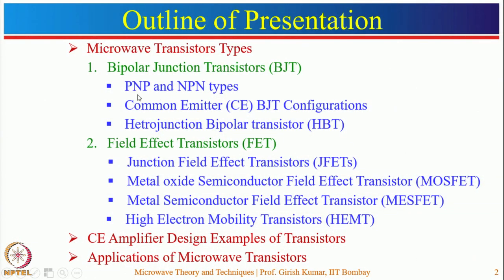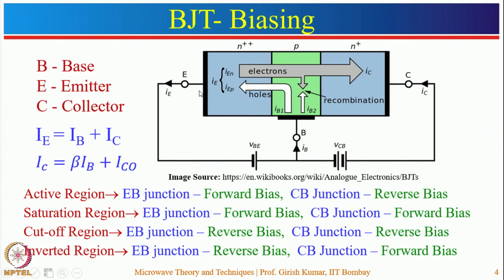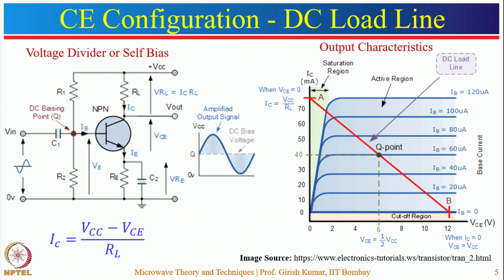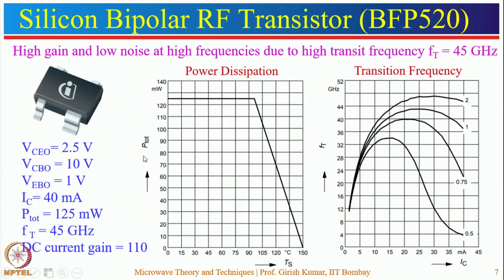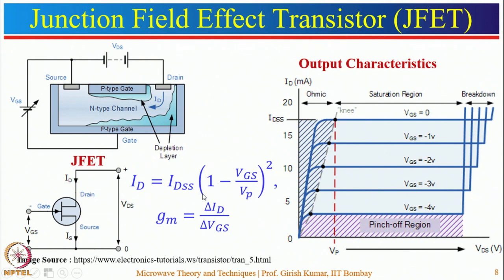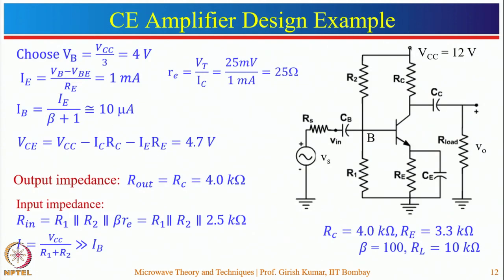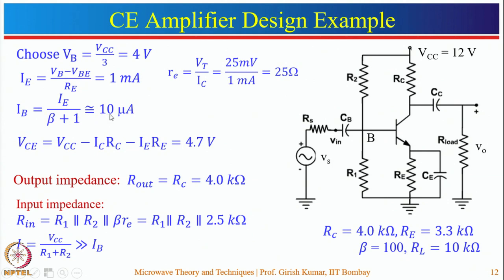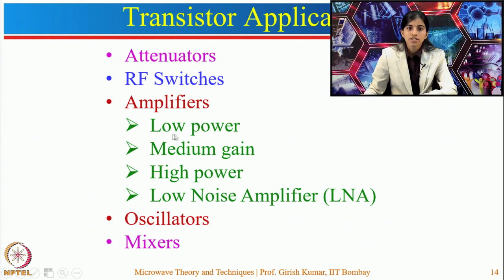Week 7-Lecture 31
Lecture 31 : Microwave Transistors: BJT, HBT, JFET, MOSFET, MESFET and  HEMT